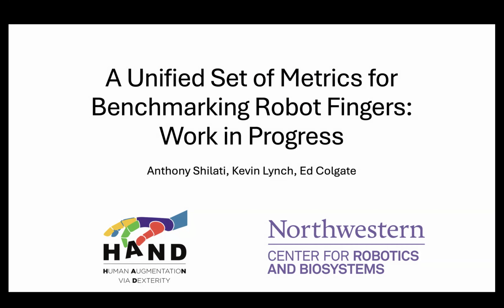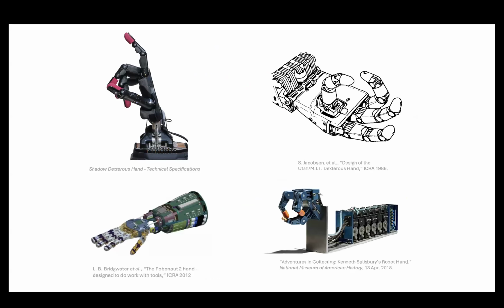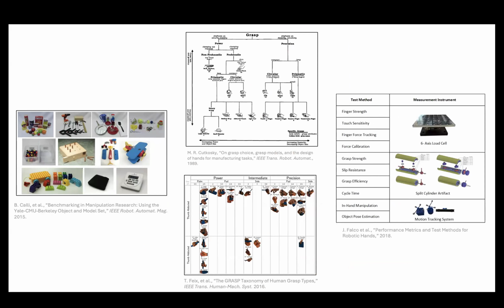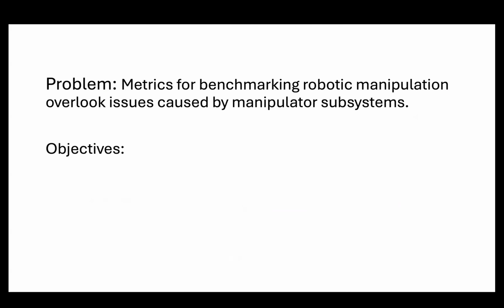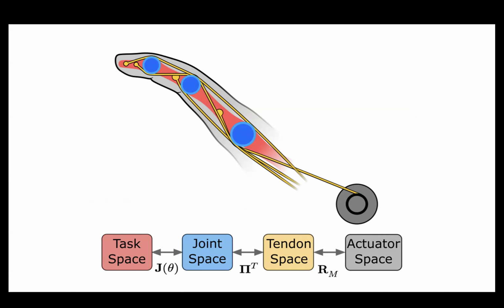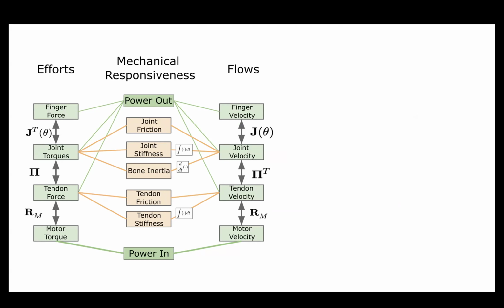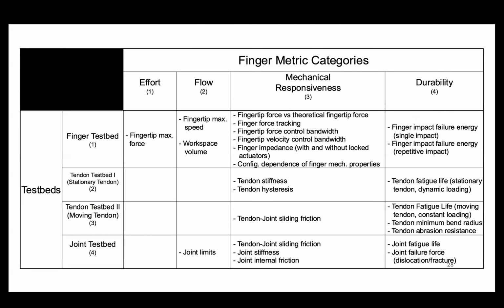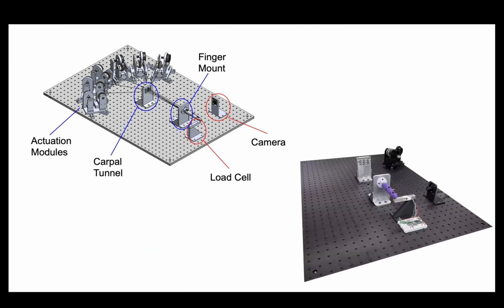A Unified Set of Metrics for Benchmarking Robot Fingers: Work in Progress - Anthony Shilati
Benchmarking Robot Manipulation: Improving Interoperability and Modularity

A full-day workshop at the Robotics: Science and Systems (RSS) 2025 conference on June 25th, 2025